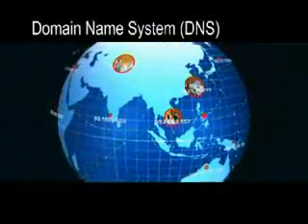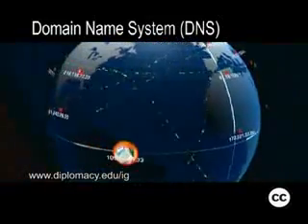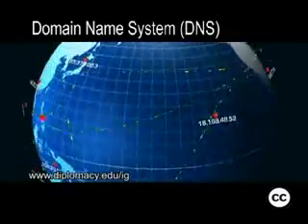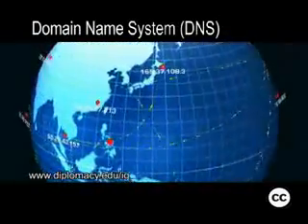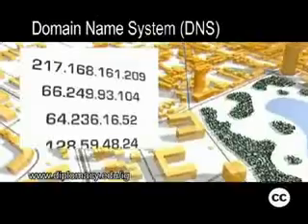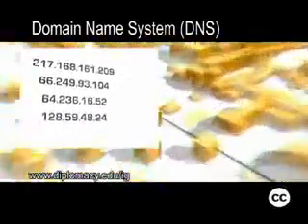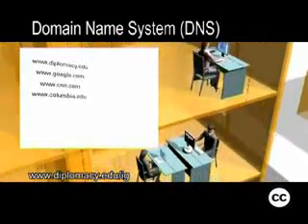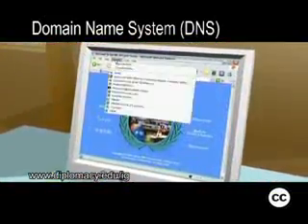Domain Name System (DNS) How It Works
is happy to provide this informative video about the DNS or the domain name system.  This details the structure and the intricate nature of the DNS system.  This video is a good introduction for somebody new to the internet that is looking for knowledge about how domain names work and how the originated.